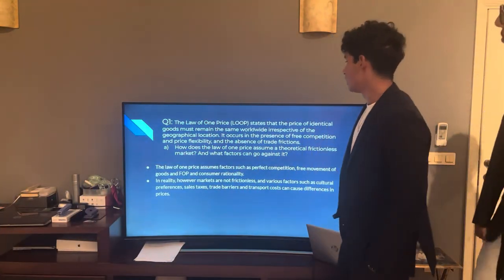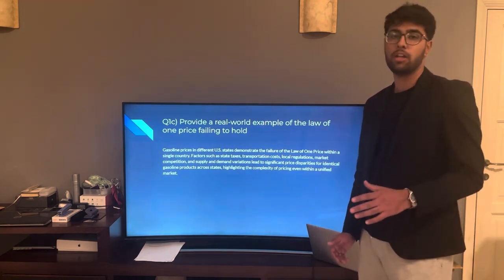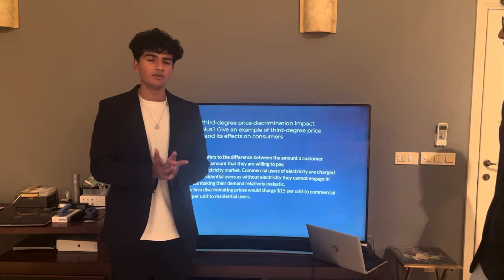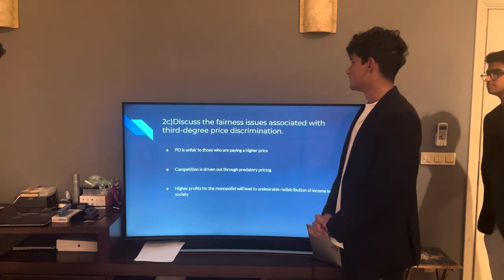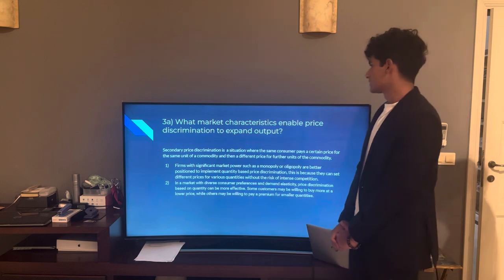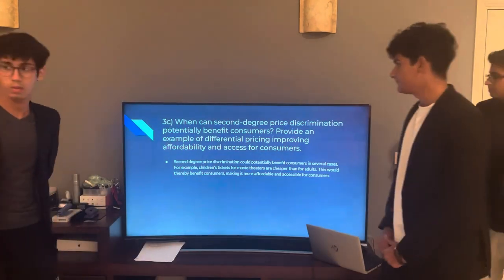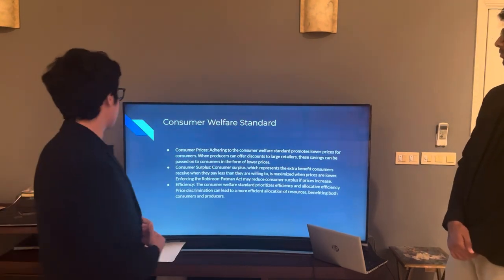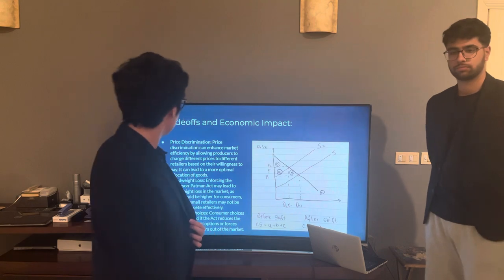WEC INTERNATIONAL THINKING AND INNOVATION